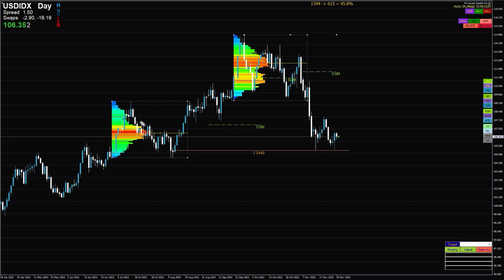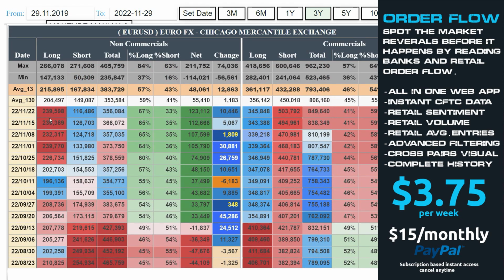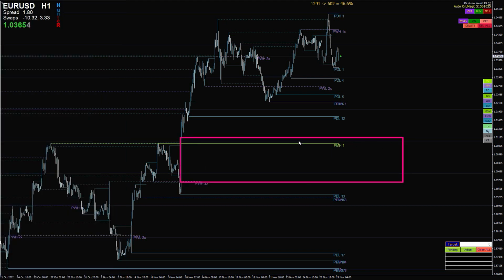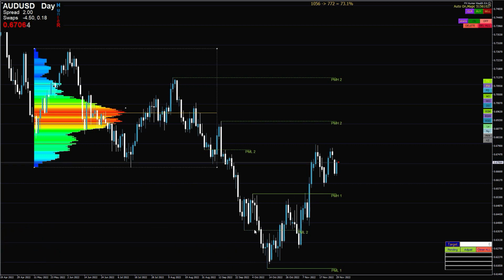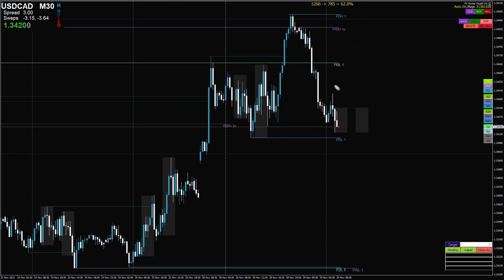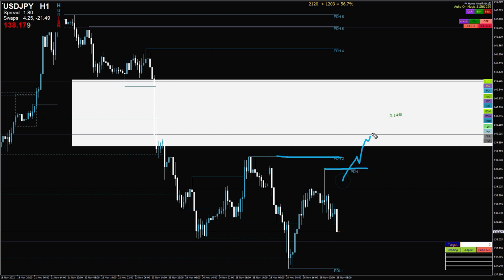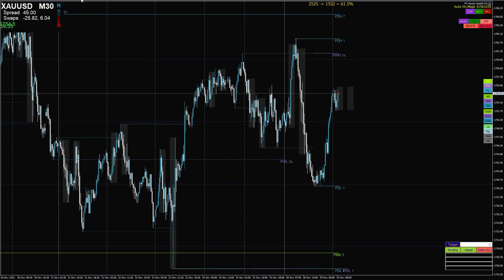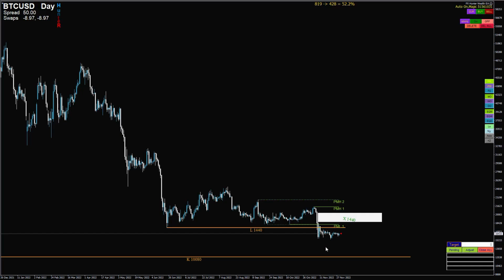#1 Weekly Forex Forecast I CFTC Commitment of traders, EURUSD, GBPUSD, DOLLAR, GOLD, BITCOIN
In this video, I'm giving my #1 weekly forex forecast for the 29th of October 2022. In this analysis, I discuss the EURUSD, GBPUSD USDCAD, DOLLAR, Yen, and other forex cross pairs. I go thru the main order flow and other important factors such as CFTC Data - the commitment of trader's report, Central banks positions, and retail sentiment and seasonal tendencies, that will influence the forex market throughout the week. In my analysis, I employ the elements from Supply trading, and ICT Concepts simplified from the ICT Mentorship 2022 but mainly use my own technical methods based on market liquidity.

Trading Academy is suitable for beginners, and it contains over 1O sections where you will learn in detail how the process to analyze the market, strategy core elements and step-by-step daily routine, risk management, how to enter the market, where put stop loss and targets.  How to backtest strategy and how to remove emotions from the trading. You will as well meet other traders that are already profitable by using this simple concept that is applicable to all markets for intraday and swing trading. As well you can check my swing signals and expert advisor. Hope you liked this pre-plan made on weekends. I do the daily updates as well in my Discord Community and Trading view. Hope to see you there.

Chapters:
00:00 DOLLAR INDEX
2:24 EURUSD
05:39 GBPUSD
07:29 AUDUSD
08:40 USDCAD
11:56 USDJPY
13:42 GOLD
17:02 BITCOIN
Trading foreign exchange or CFD on margin carries a high level of risk and may not be suitable for all investors. The high degree of leverage can work against you as well as for you. Before deciding to trade foreign exchange, you should carefully consider your investment objectives, level of experience, and risk appetite. The possibility is that you could sustain a loss of some or all of your initial investment and therefore you should not invest money that you cannot afford to lose. You should be aware of all the risks associated with foreign exchange trading and seek advice from an independent financial advisor.